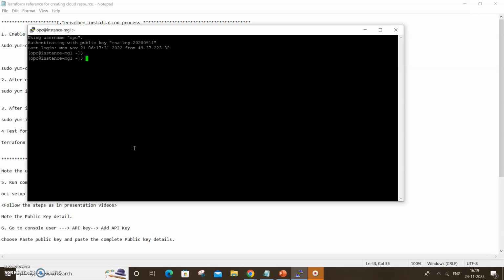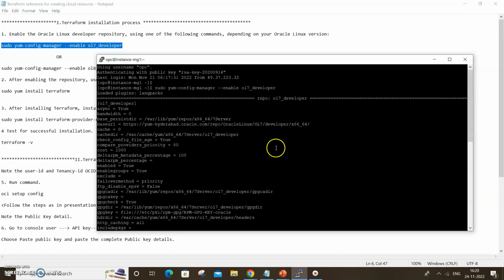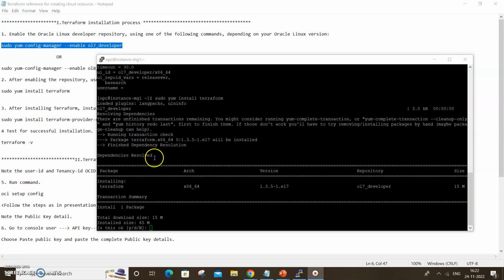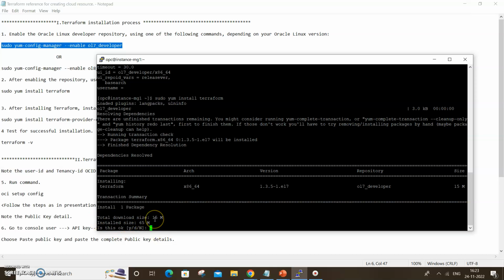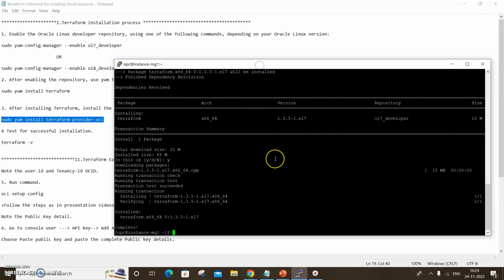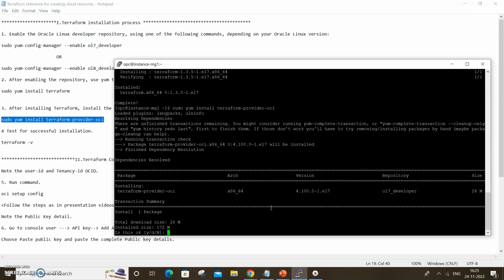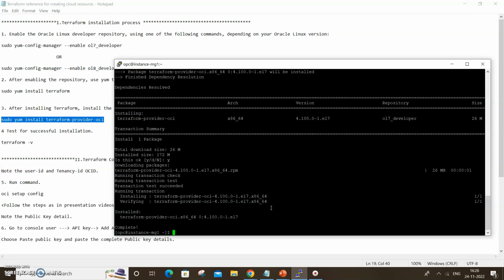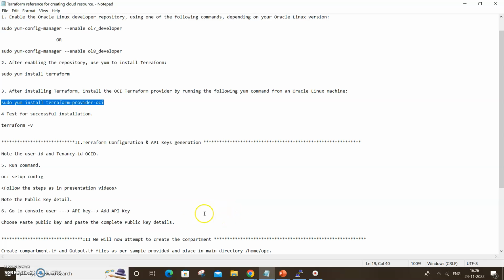Installation of Terrafrom in Oracle Cloud Infrastructure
This is part of the course offering in Udemy.

Other Cloud Courses

Oracle Cloud Infra(OCI) - Apache Airflow on Linux-VM

Dockers on Oracle Cloud Infra(OCI)